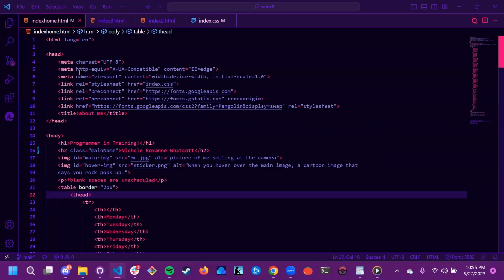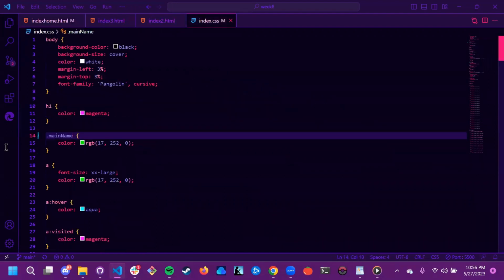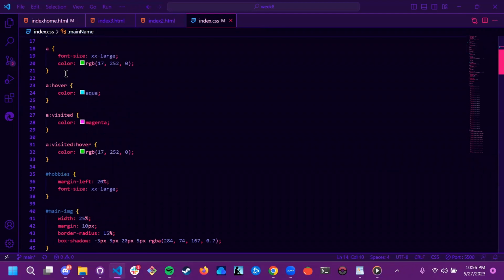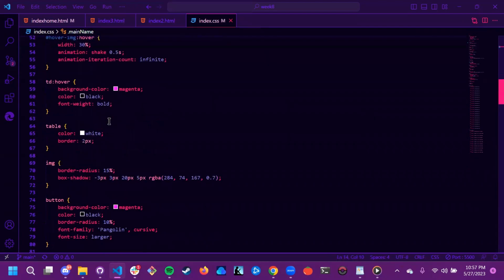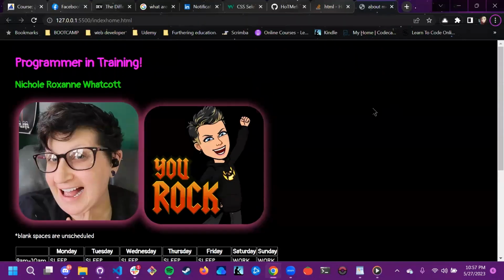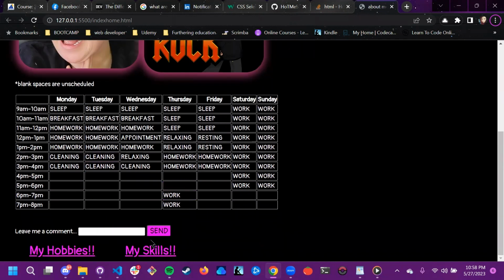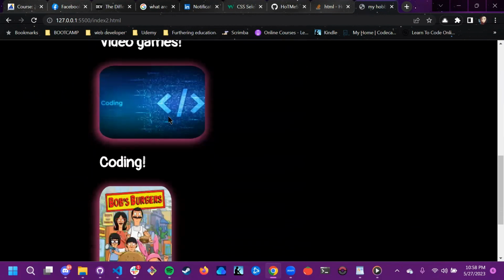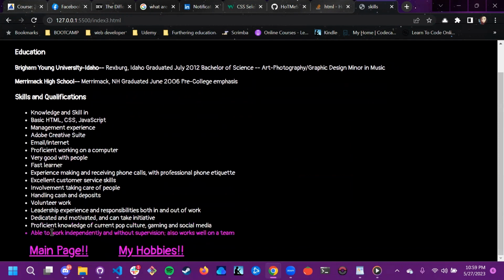week 8 coding assignment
adding styling using css to my site